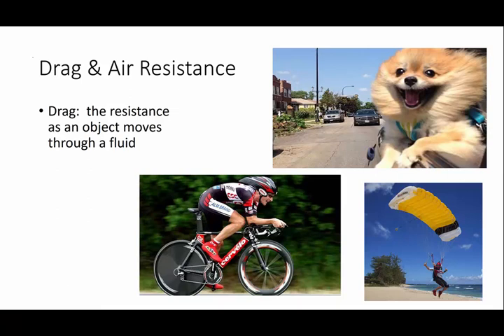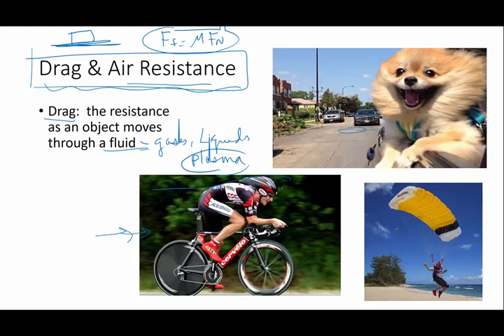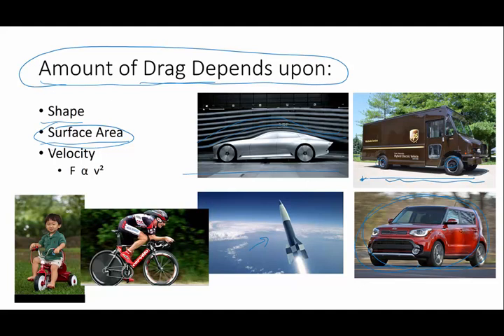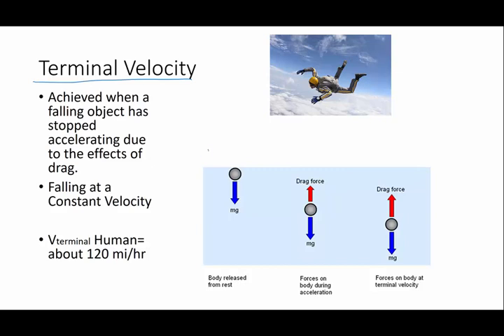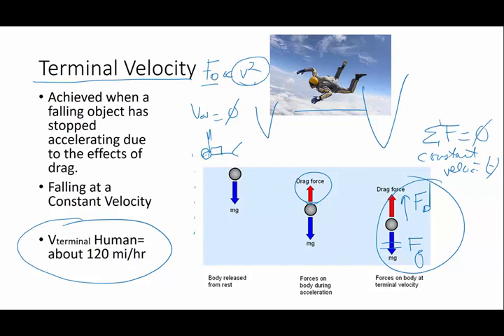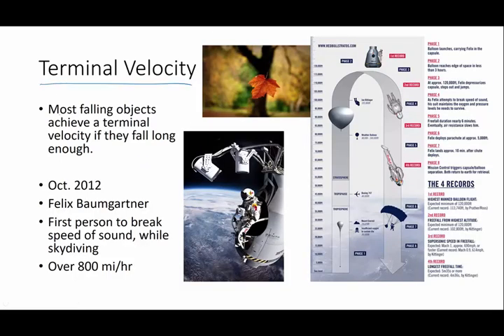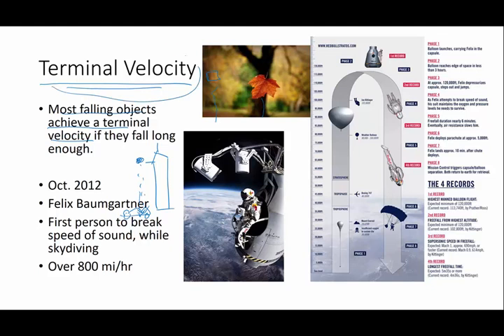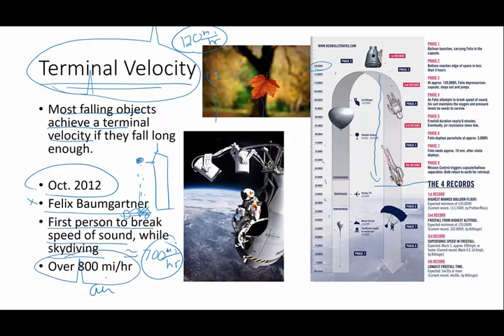PP4 19 Drag and Terminal Velocity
When a body moved through a fluid, the force of friction is called drag.